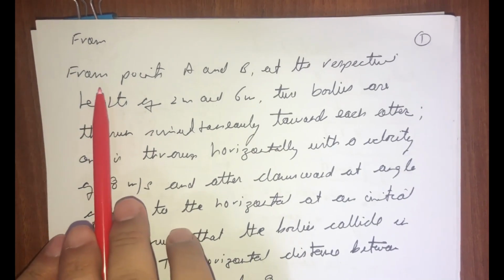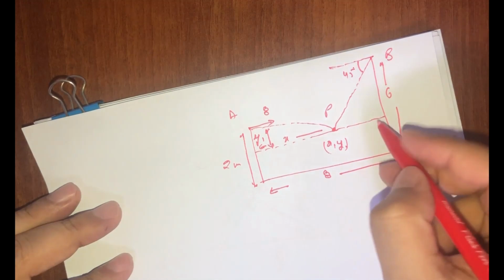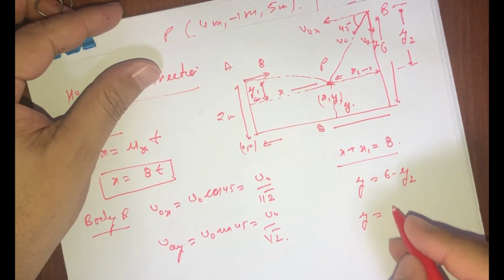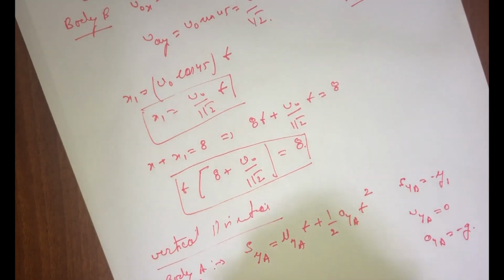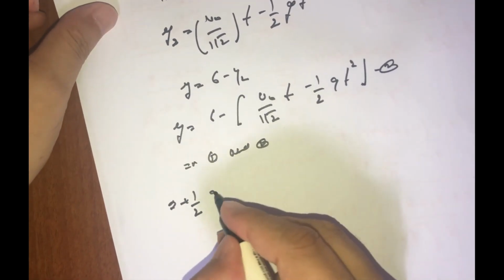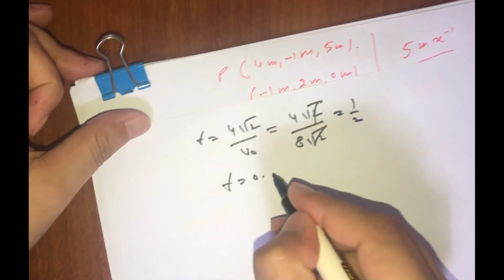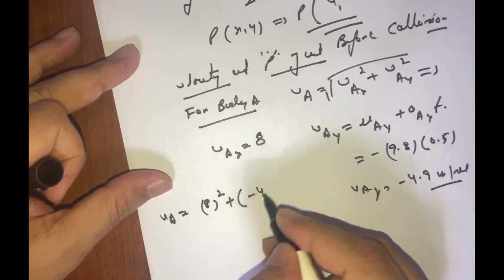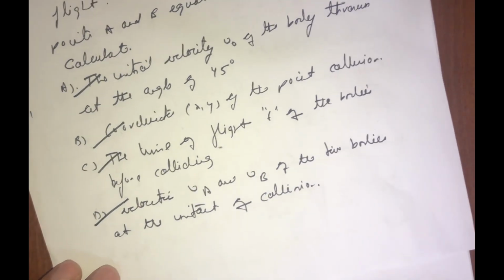IIT JEE Mains and Advanced Projectile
From Points A and B, at height of 2 m and 6 m, two bodies are thrown simultaneously towards each other; one is thrown horizontally with a velocity of 8 m/s and the other downwards at an angle of 45∘ to the horizontal at an initial velocity such that the bodies collide in flight. The horizontal distance between points A and B is 8 m.
 Calculate
a) The initial velocity u_0 of the body thrown at an angle of 45∘
b) The times of flight t of the bodies before collision
c) Velocities V_A and V_B of the two bodies at the instant of collision. The trajectories lie in a single plane.